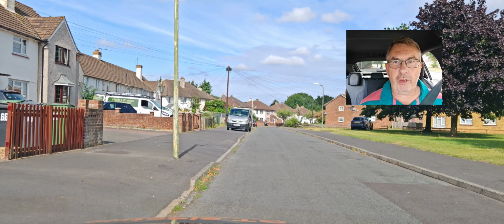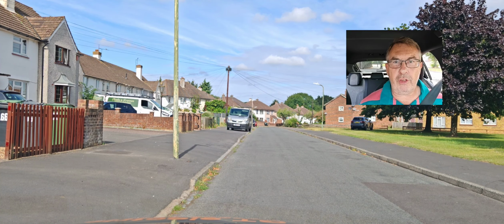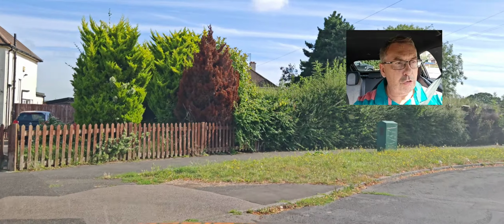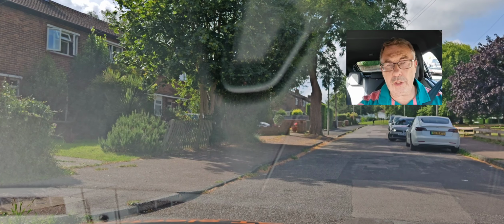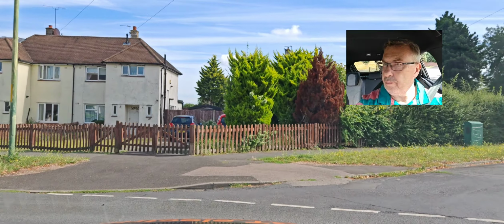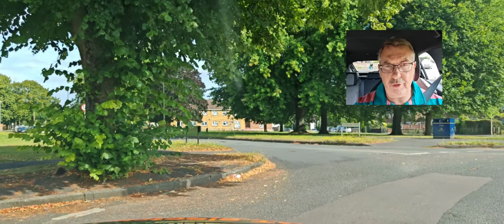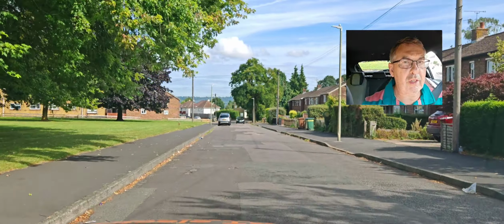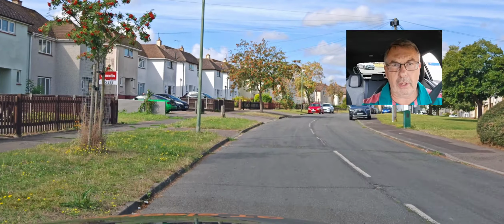D-junctions in Shepway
What to expect when tackling D-junctions in Shepway, Maidstone